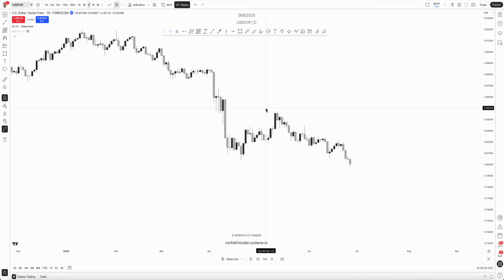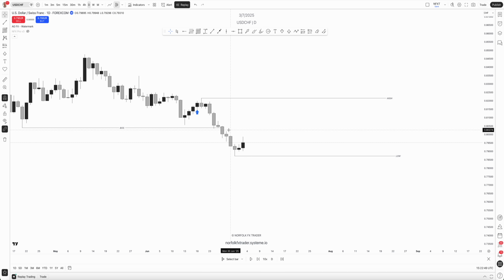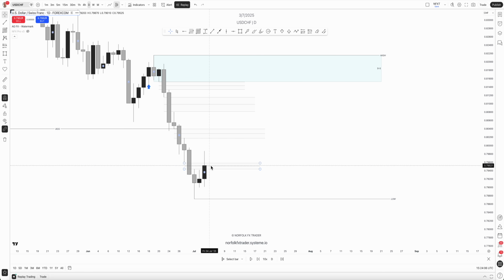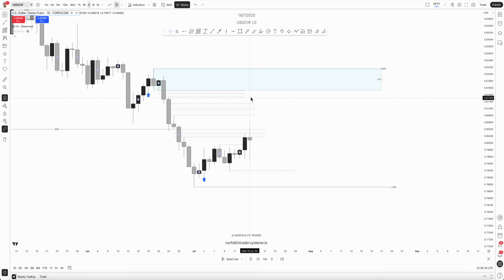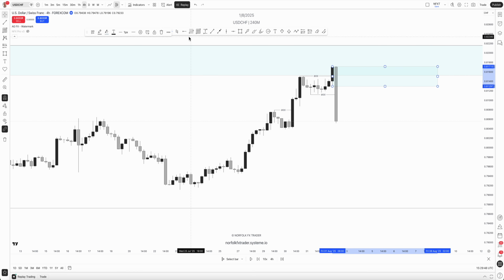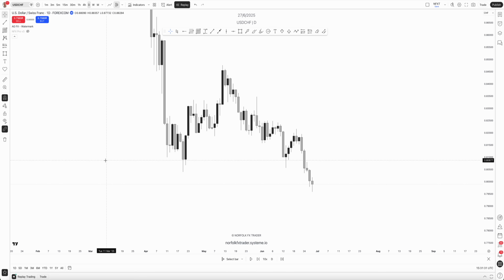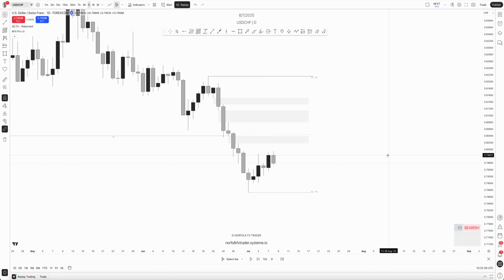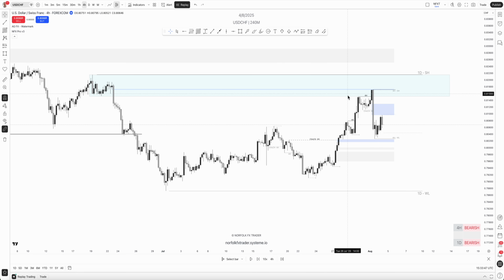Spot Hidden Pullbacks Instantly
Learn how to identify hidden pullback zones inside larger swing ranges so you can anticipate turning points before the crowd.

Jonathan